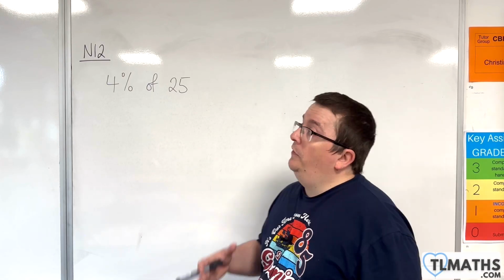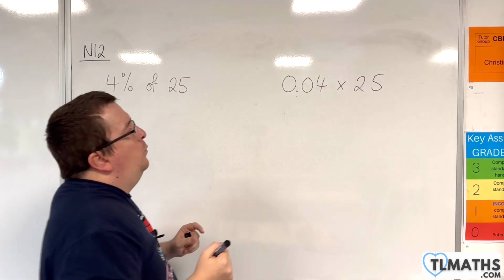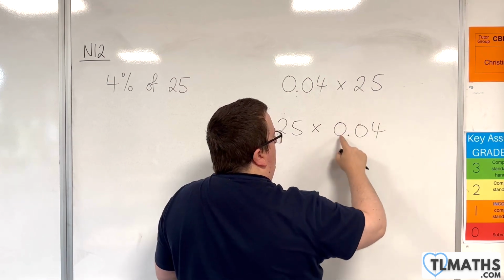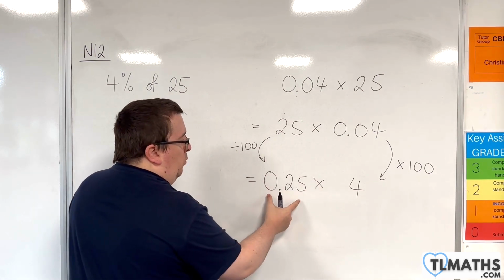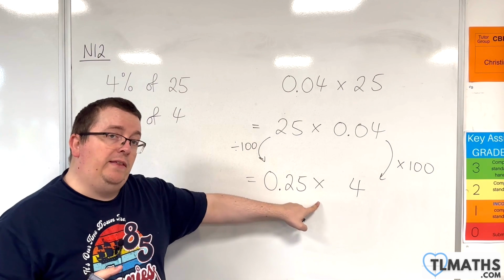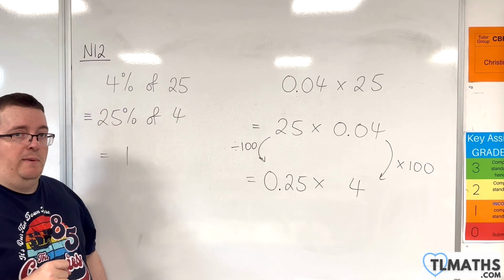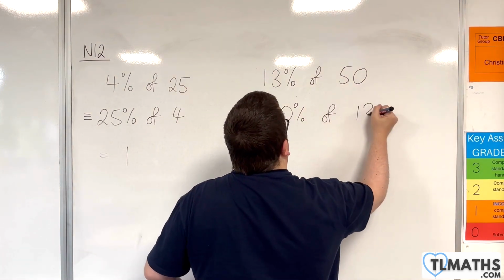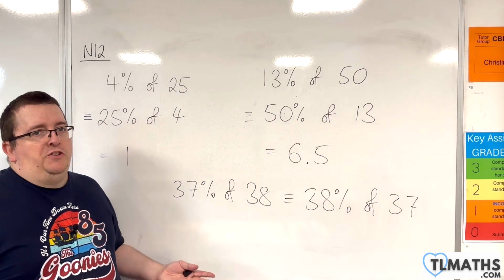GCSE Maths: N12-14 [4% of 25 = 25% of 4]